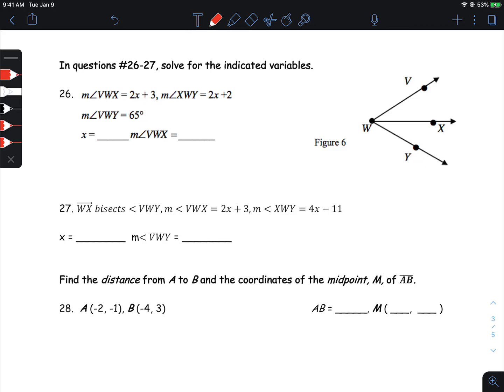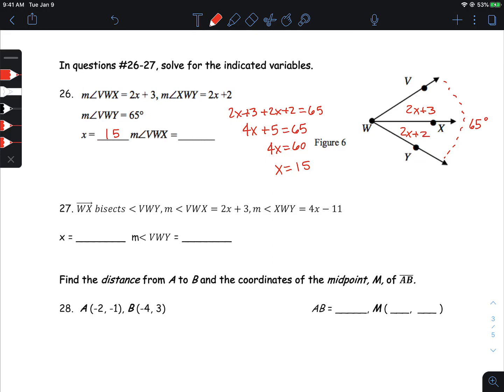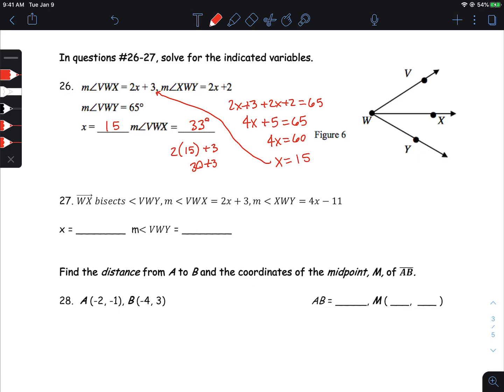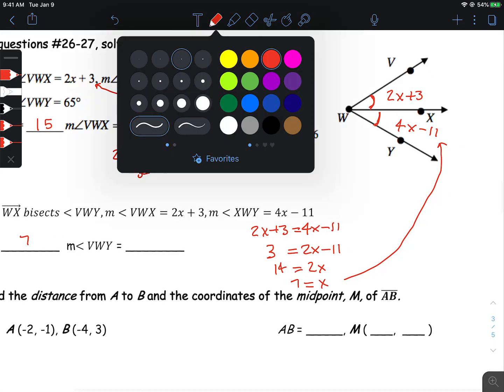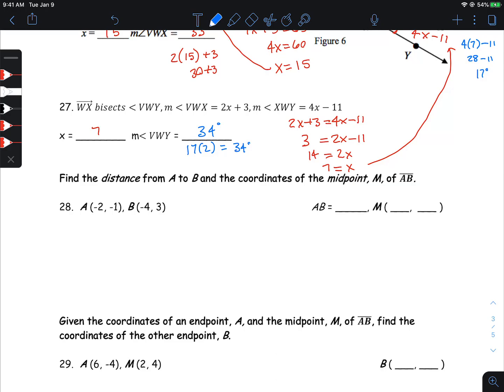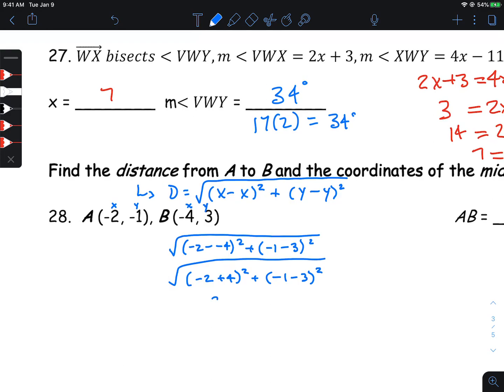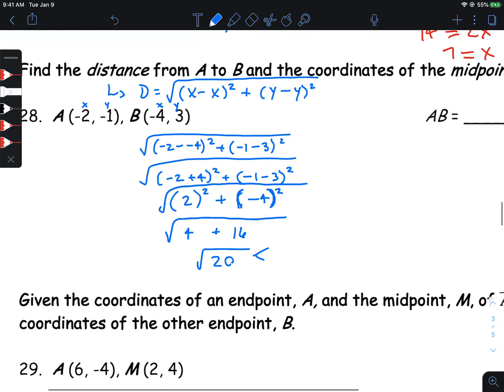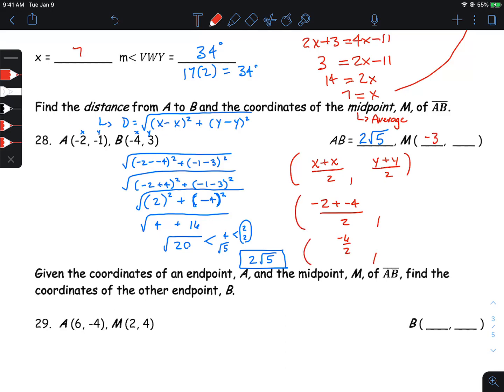U1 Review #26-28